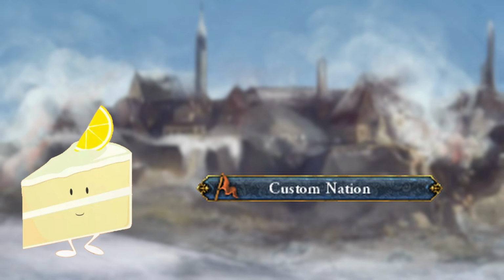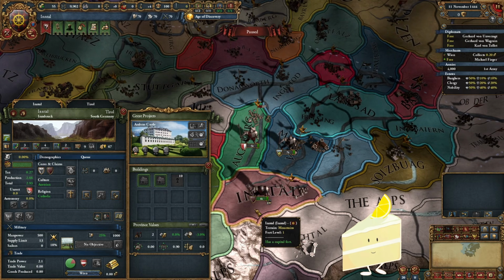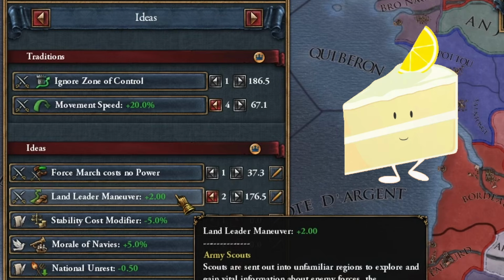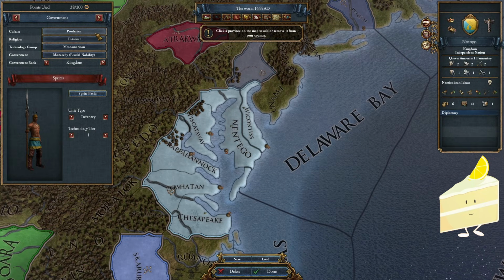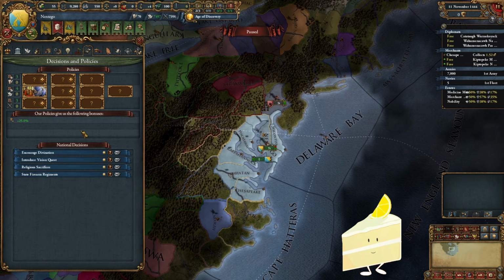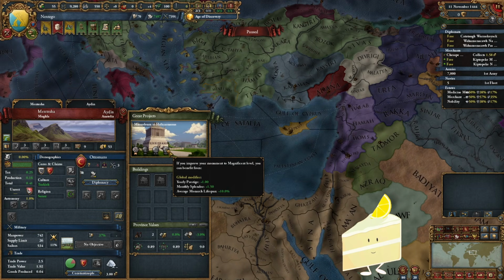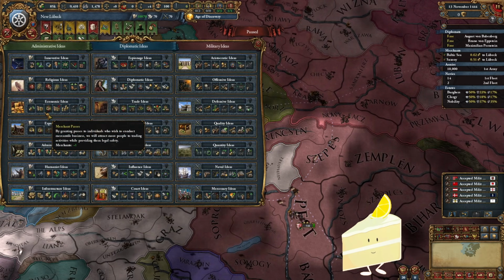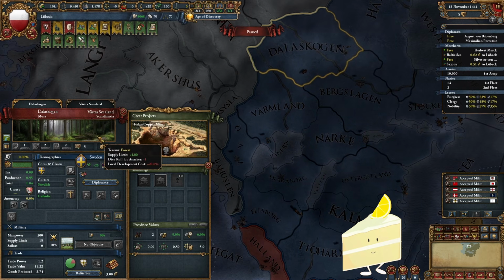5 fun Custom Nation builds you need to try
Some are more involved then others, but unlike the recent videos, well I would actually suggest some of these campaigns!

Timestamps:
00:00 Intro
01:02 Nation 1
03:23 Nation 2
05:29 Nation 3
09:09 Nation 4
13:22 Nation 5
19:08 Outro